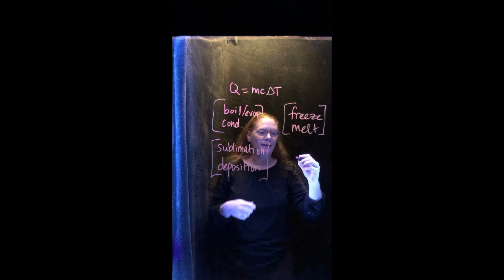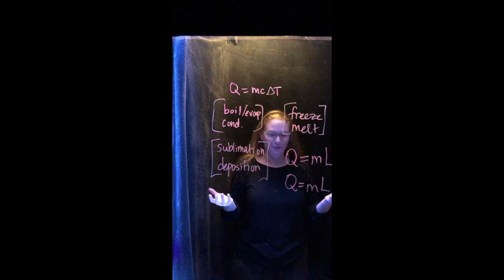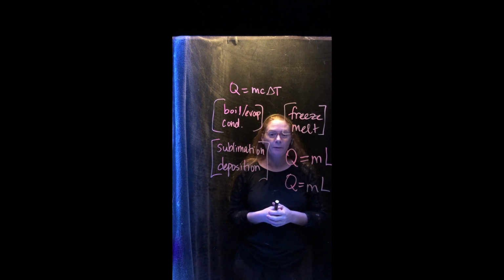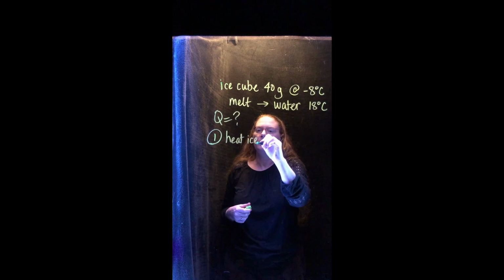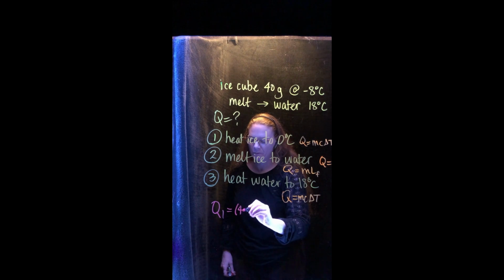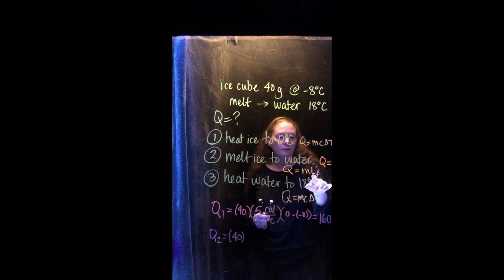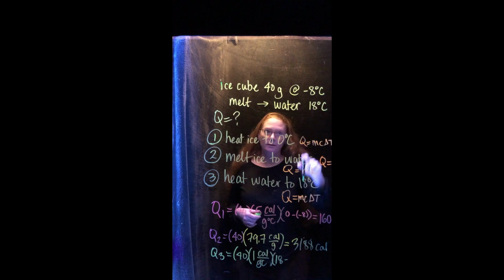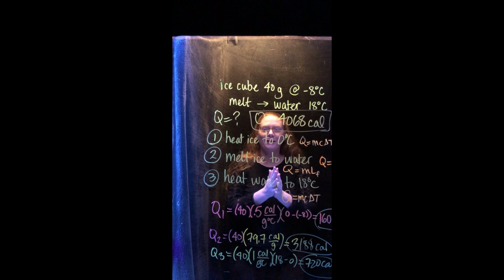Heat of phase changes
Basics of phase changes and heat involved